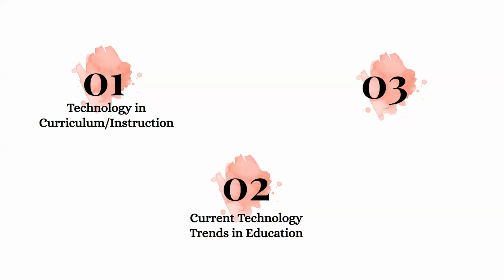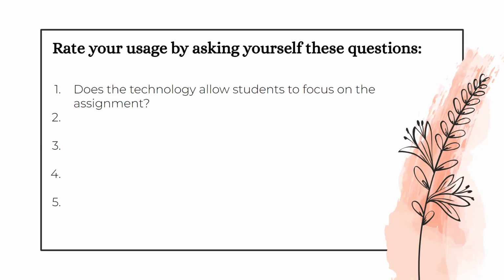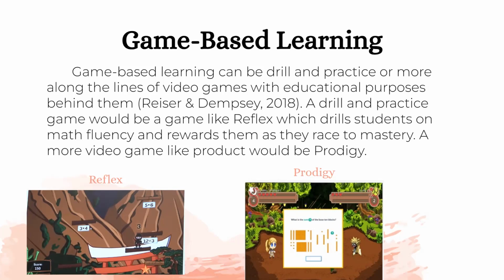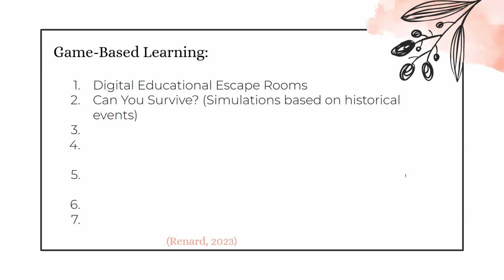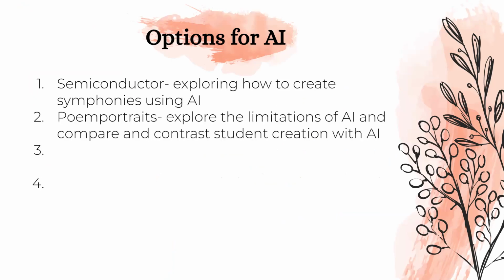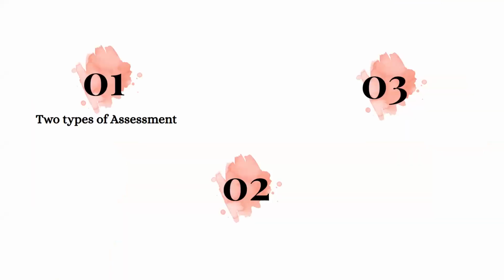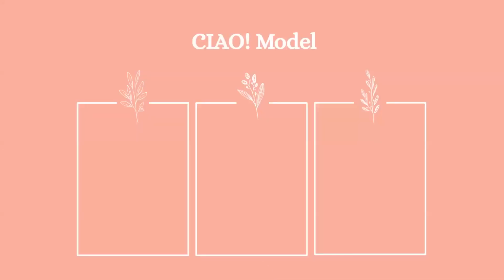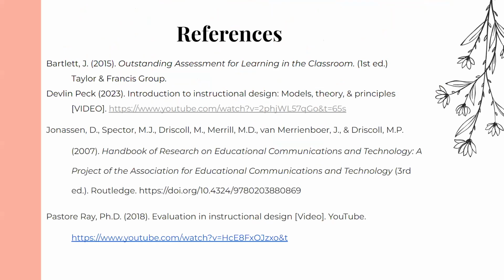Professional Development- 2 Modules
Module 1: Technology Integration
Module 2: Assessment Models